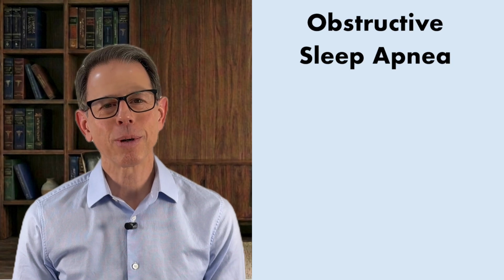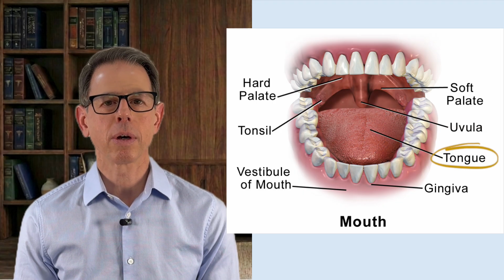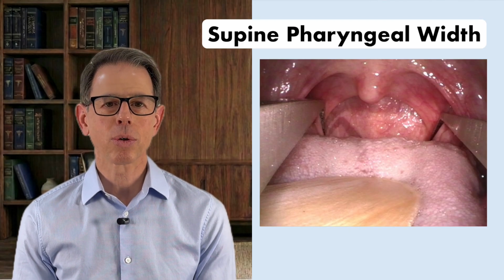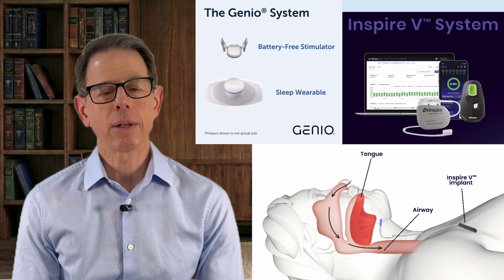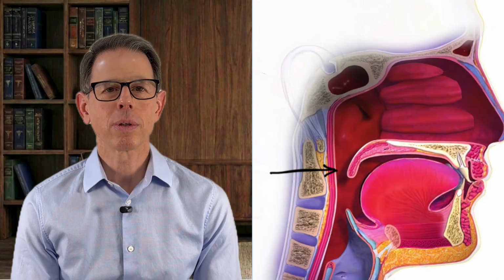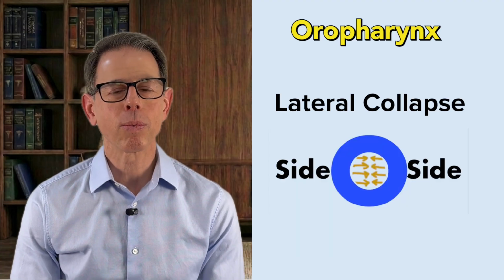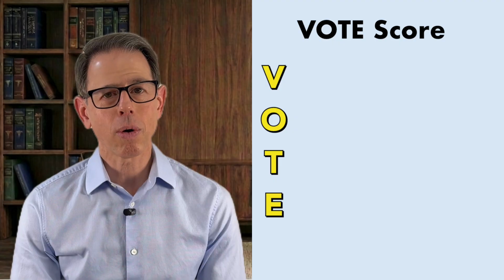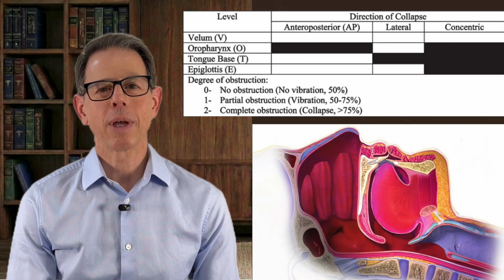Airway Evaluation in Obstructive Sleep Apnea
How do sleep specialists determine the treatment options that are most likely to treat your obstructive sleep apnea? If CPAP is not working for you, a comprehensive airway evaluation is essential to discovering your airway collapse pattern to plan the most effective treatment. Dr. Weiner reviews his office examination and the information obtained during drug-induced sleep endoscopy (DISE), including the VOTE score which summarizes the location, pattern, and degree of collapse.

In Unmasked: Beyond CPAP, we explore CPAP alternatives available in 2026. From hypoglossal nerve stimulation (Inspire and Genio) to oral appliances, positional therapies, and minimally-invasive surgeries, we review the medical research to help you understand your options.

Dr. Weiner is a board-certified ear, nose, and throat doctor in Scottsdale, Arizona, with over 20 years of experience in treating people who struggle with CPAP. His mission is to help you find a treatment you can stick to, so you can enjoy better sleep and health. He is licensed in 31 states and is available for consultation in person and via telemedicine. For more information about CPAP alternatives and Dr. Weiner's practice,

Credits:
Oral cavity diagram: Blausen.com staff (2014). "Medical gallery of Blausen Medical 2014". WikiJournal of Medicine 1 (2). DOI:10.15347/wjm/2014.010. ISSN 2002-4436.
VOTE card: Khode S. Can functional septoturbinoplasty, with or without nasal valve suspension suture (FSTVS), alter the initial findings of drug-induced sleep endoscopy (DISE) in patients with obstructive sleep apnea syndrome (OSAS)? Eur Arch Otorhinolaryngol. 2023 Dec;280(12):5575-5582. doi: 10.1007/s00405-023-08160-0. Epub 2023 Aug 4. PMID: 37537392.

Unmasked: Beyond CPAP is for general informational purposes only and does not constitute the practice of medicine; no doctor/patient relationship is formed. Relying on information provided through this channel is solely at your risk. While efforts are made to be accurate, information may change. The content of this podcast is not intended to be a substitute for professional medical advice, diagnosis, or treatment. See a health care professional for any medical condition you may have. Dr. Weiner is a member of the Inspire Physician Advisory Council and an instructor at physician educational and training activities for Inspire Medical Systems for which he is compensated.

0.00 Introduction
0.33 What causes obstructive sleep apnea?
0.55 Location and patterns of collapse determine best treatment
1.07 What do we learn during the office examination?
1.37 Office endoscopy
2.03 What do we learn during drug-induced sleep endoscopy (DISE)?
2.30 What are the levels and patterns of collapse?
2.53 What is concentric collapse?
3.41 What is the VOTE score?
4.18 Specific CPAP alternatives